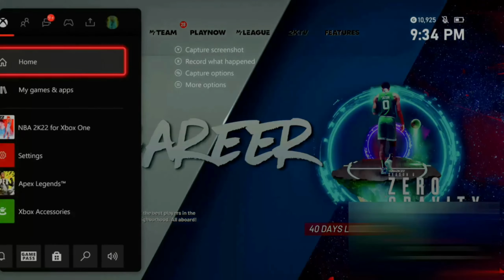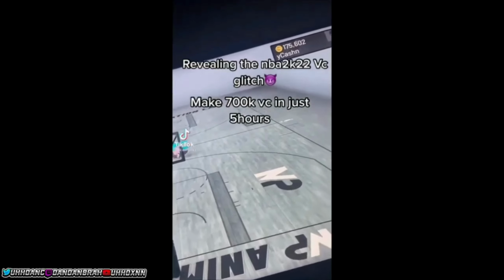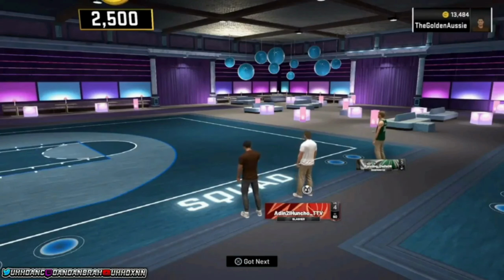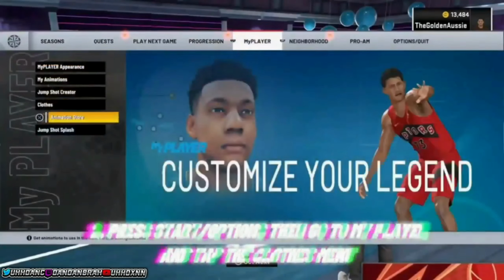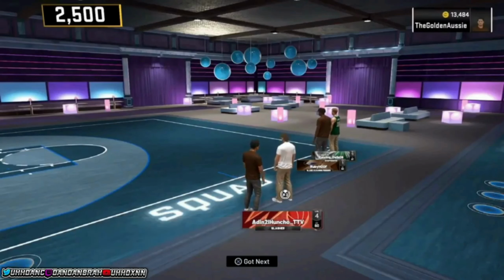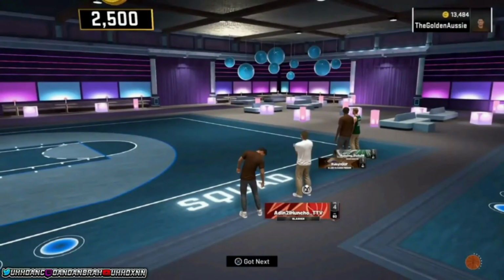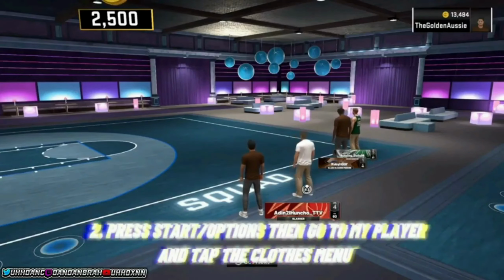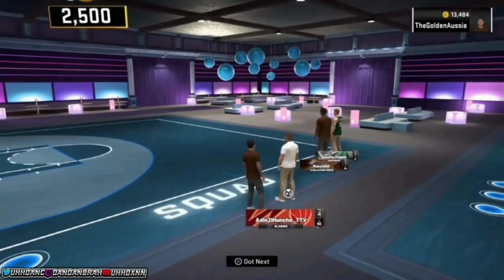*NEW* NBA 2K22 VC GLITCH! 500K FOR FREE! NBA 2K22 VC GLITCH! VC GLITCH 2K22 NBA 2K22 GLITCH